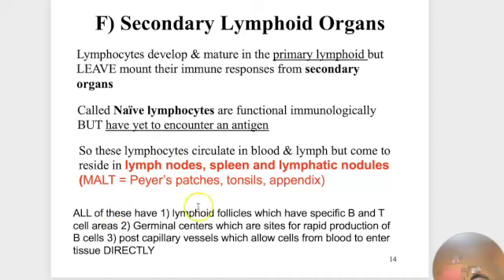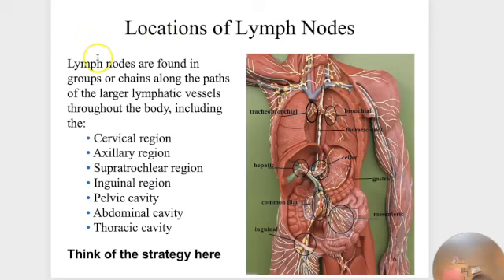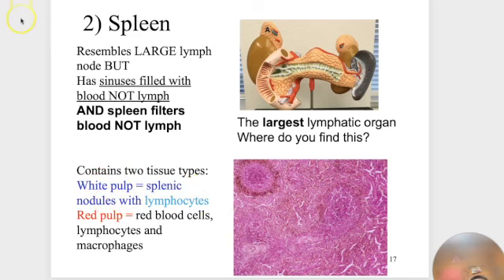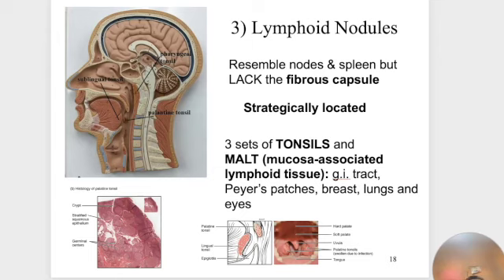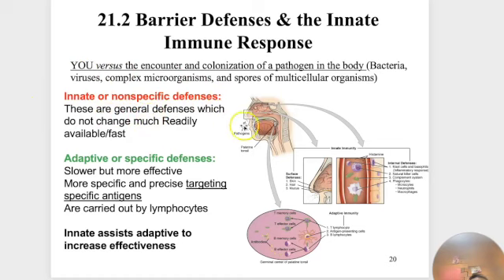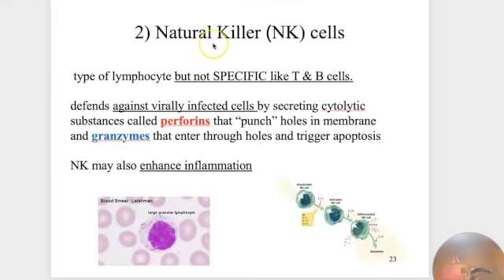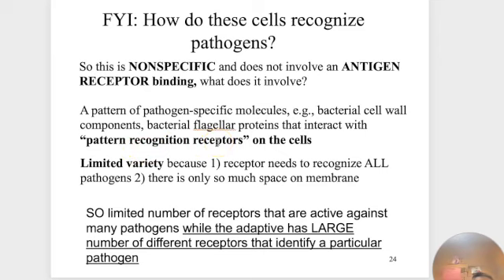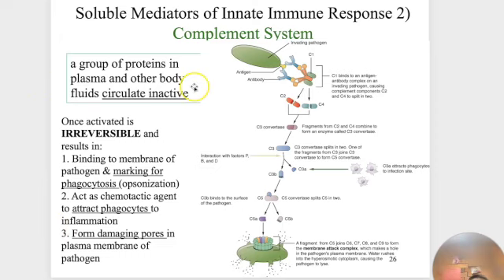Lymph Part 2 SD 480p